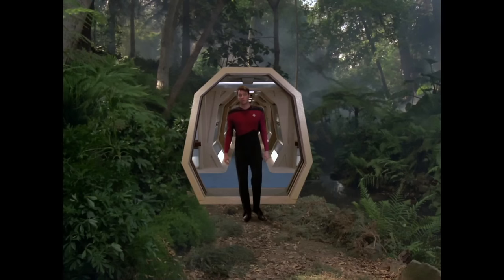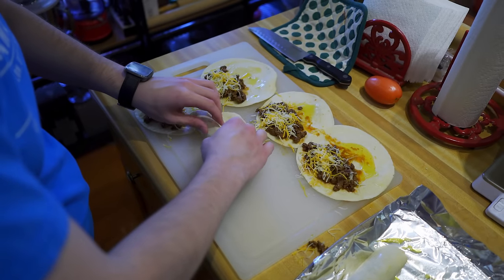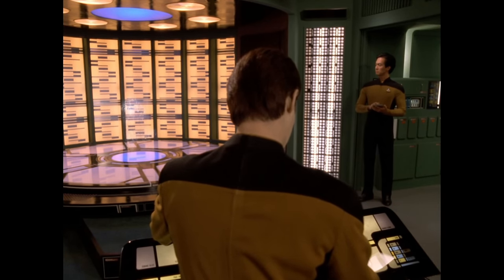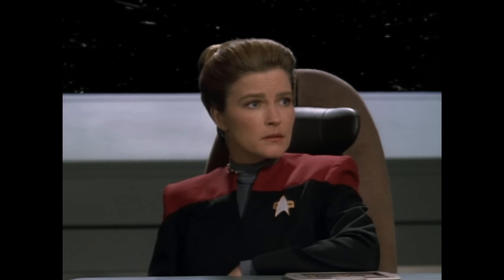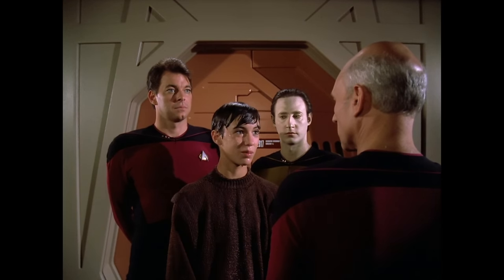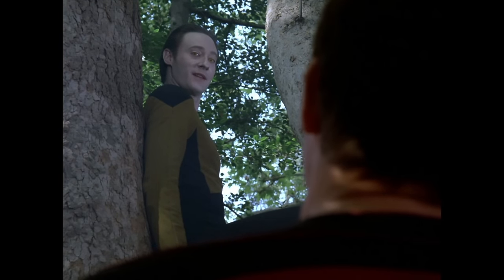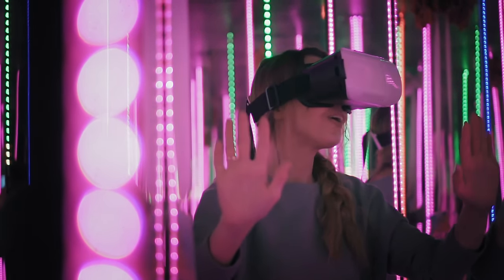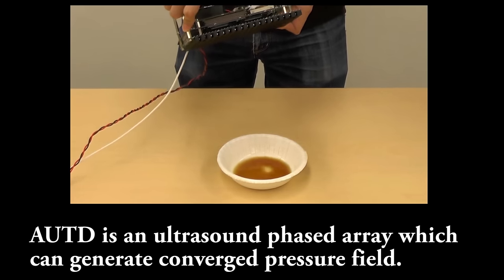Are Star Trek's Holodecks Impossible Tech?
The holodeck is one of the most recognizable technologies from Star Trek. They use a combination of light projection, force fields, transporter tech, and matter replication. But how are they different from the rec room in TAS or the combat simulator in Discovery?

Assistant script editor: Subraxas

- CHAPTERS -
00:00 Intro
00:54 Sponsored Segment
02:15 History & Mechanics
10:15 Real-World Basis
16:45 Outro